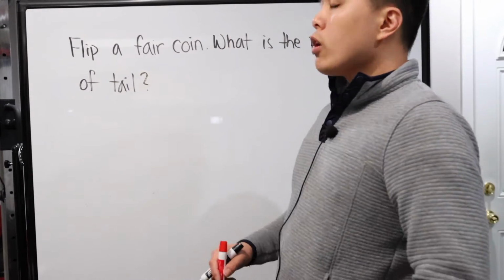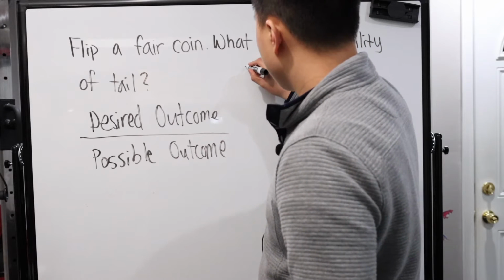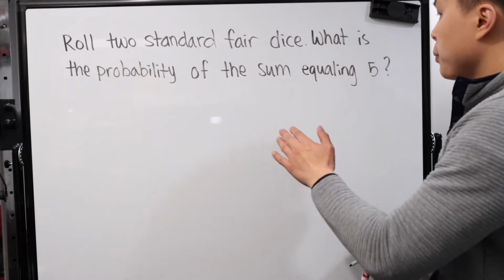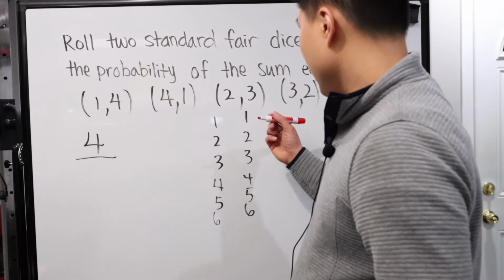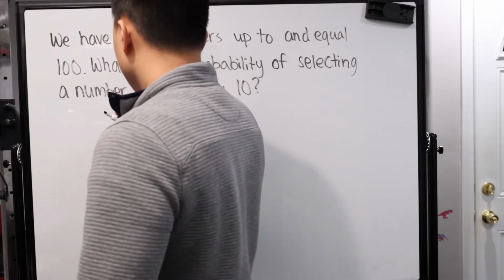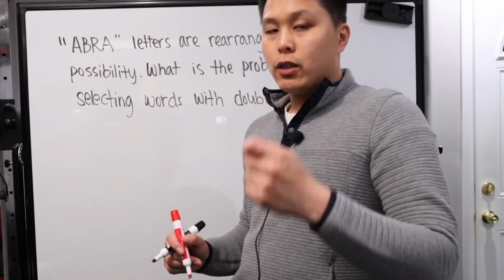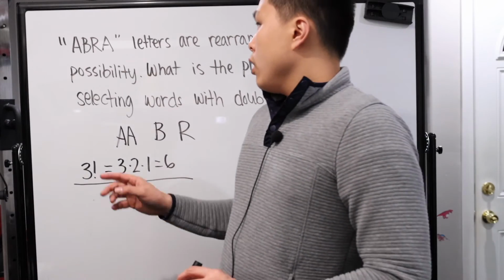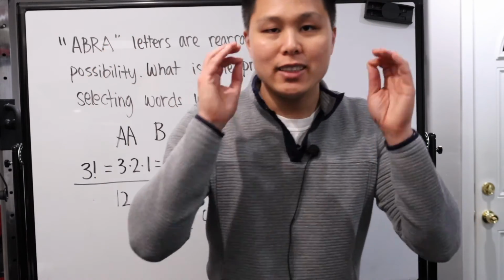Intro to Probability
Hello there! For today's video, I will be talking about a more introductory level topic: Probability! Probabilities are actually a pretty basic topic and easy to understand. The idea behind probabilities is the desired outcome over the possible outcomes.

The best way to understand probability is by flipping a fair coin. The probability of getting a tails is 1 out of 2. The probability of getting a heads is also 1 out of 2. Probabilities can be written in the form of fractions, decimals, or percentages. If you haven't seen my video about percentages, check it out here!

You'll see how percentages can make things either exaggerated or unexaggerated. (is that a word?) Anyways, my favorite form is fractions because I can clearly see the possible outcomes. What is your favorite way to write probabilities?

In this video, I briefly go over the concept of probabilities and then we go over a few practice problems.

Chapters in this video:
0:00 Introduction to Probability
3:01 Practice Problem #1
6:10 Practice Problem #2
7:51 Practice Problem #3
11:10 Outro and Support my channel

Credits:
Custom Titles: Simple Video Making